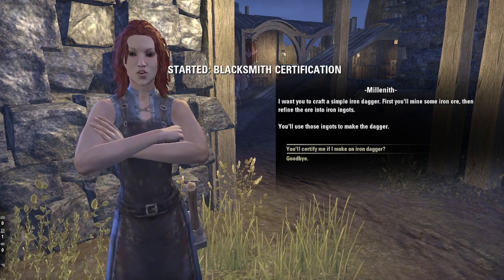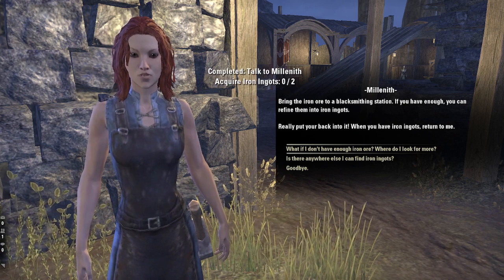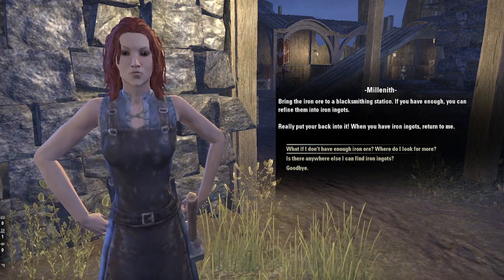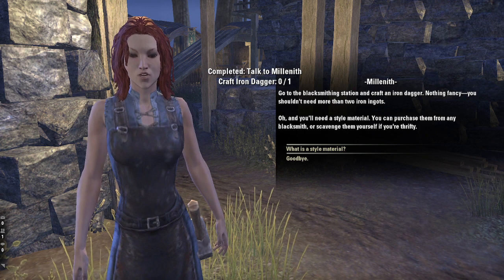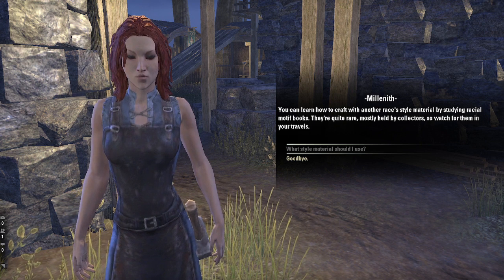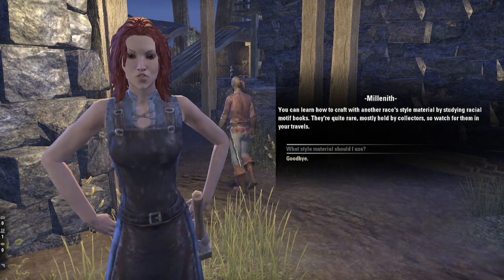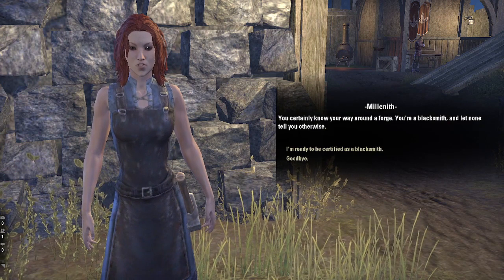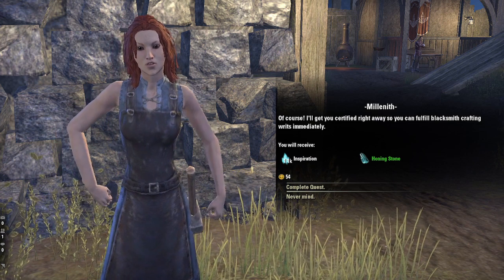Schroffhand presents: from The Elder Scrolls Online - Blacksmith certification quest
Blacksmith certification quest ElderScrollsOnline Provisioning writs